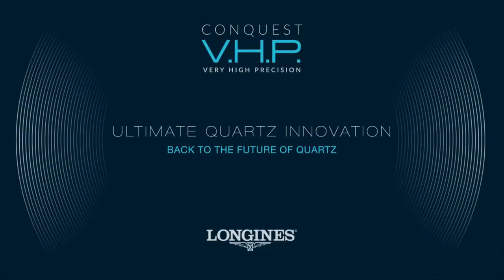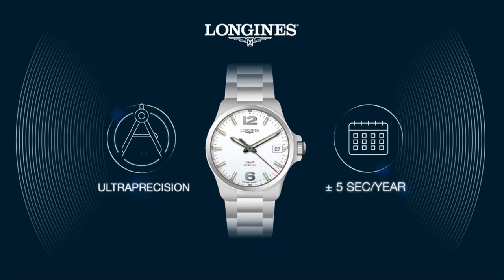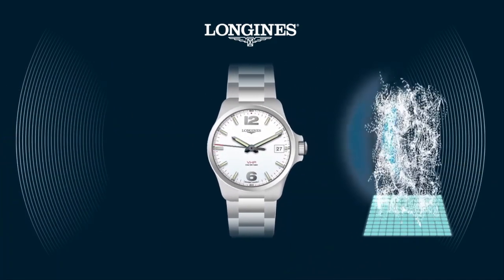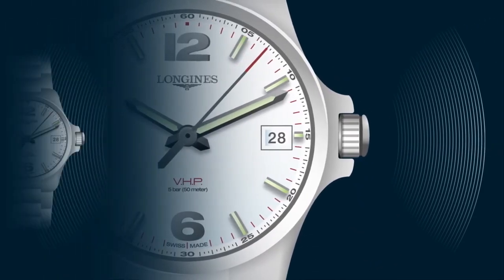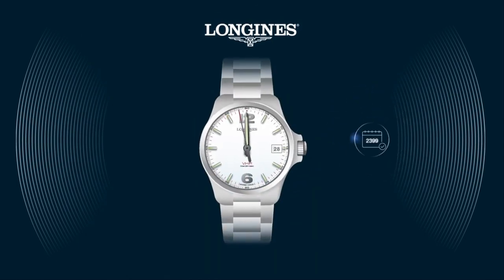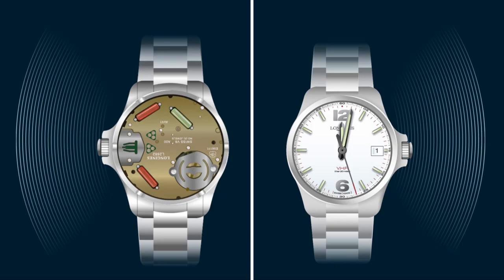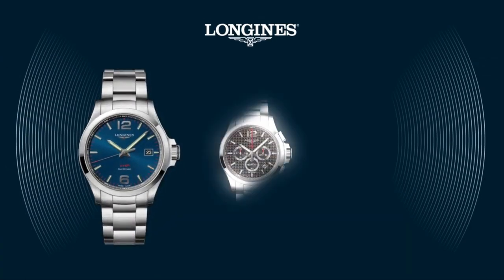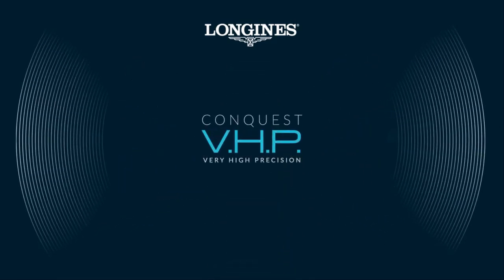Longines User Guide - Introducing the Innovative Conquest V.H.P l Jura Watches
Introducing Longines' Innovative Conquest VHP Quartz.